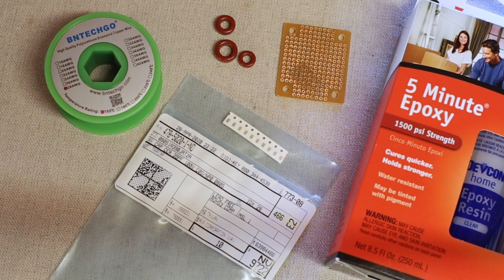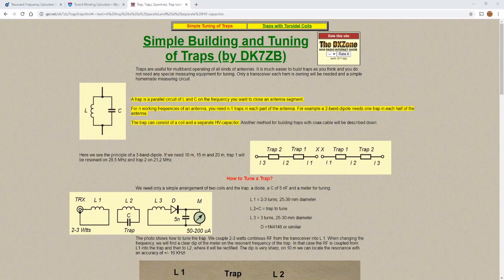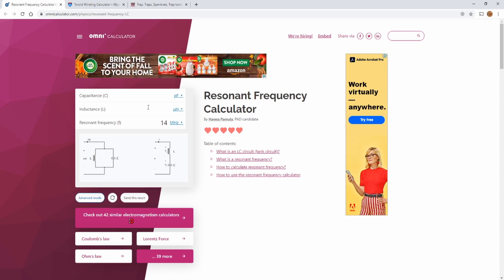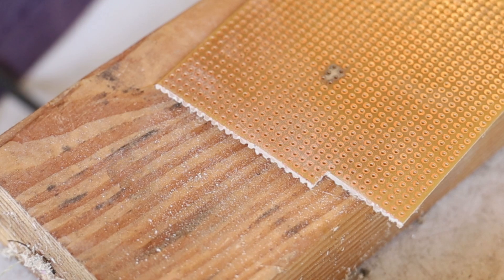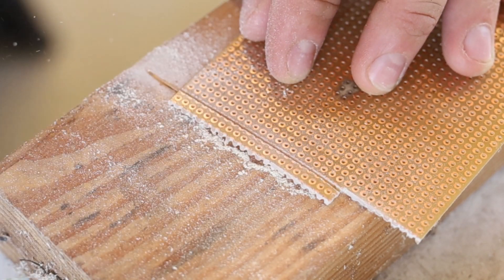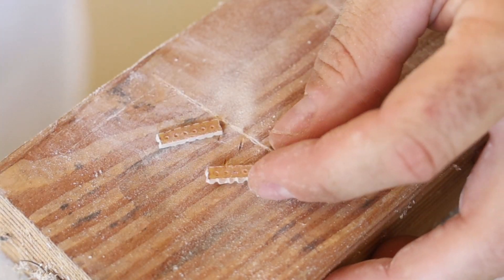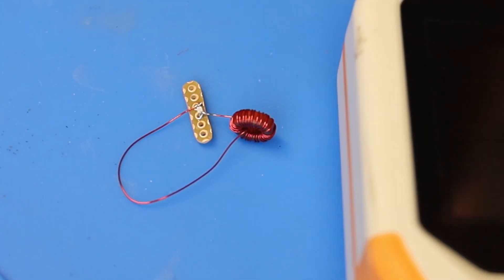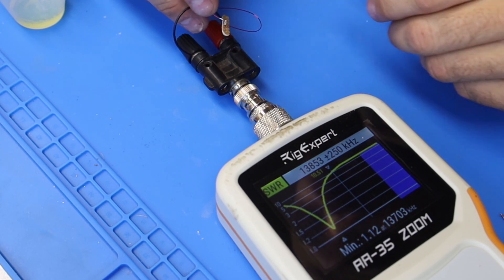HF Antenna Micro-Traps - DIY Build Project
This is the one you've been waiting for - the traps to go with the micro End Fed Halfwave (EFHW) antenna build.  Here's how to make them.

These traps will work with my Ultimate Ultralight EFHW or just about any QRP end-fed halfwave antenna, and you could even build pairs to use with a dipole.

You'll certainly need some MATERIALS:
- T37-2 Toroids (my usual)
- T50-2 Toroids (a little more efficient and maybe easier to build)
- 28 ga Magnet Wire
NOTE: 100v is marginal for 5w. Consider a 500v or 1kv for better durability and/or higher power.
Also, consider a few other capacitors in the 22pF - 100pF range, depending on the traps you'd like to build.
- Perforated Prototype Board
- 5/8" Heat Shrink Tubing
- 1/4" Heat Shrink Tubing

And you'll need some TOOLS:
- Dremel (or similar)high-speed rotary tool
NOTE: I have had my Dremel tool for about 25 years now and it hasn't missed a beat.  Based on my personal experience, I would recommend going with the name brand tool.
- Diamond Cutting Wheels
NOTE: I really like these because you can't cut yourself with them, but they cut the perf board and BNC connector brass just fine.
- Soldering Iron (any will do) with a fine tip
NOTE: I've been using this one for about a year with no issues.  The heat gun is AWESOME for hot air/solder paste construction.  The iron works well for traditional soldering.
- Electronics Tweezer Set

Please share your builds with me when you're done, and tell us about how it works out for you in the comments below.

Thanks!
de K6ARK